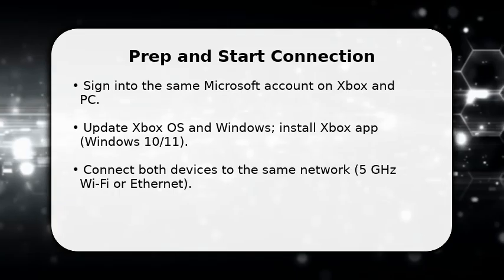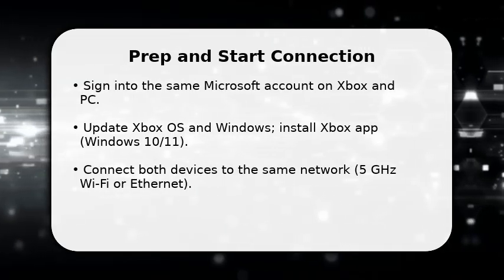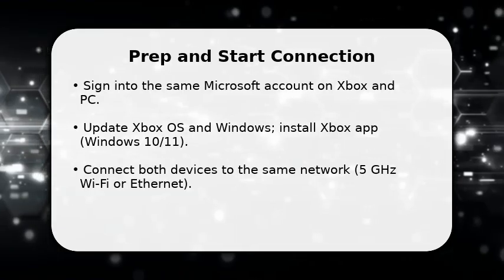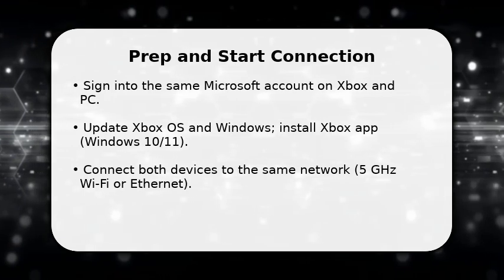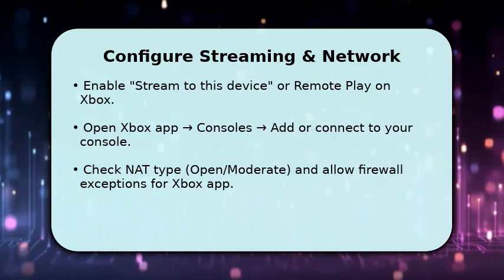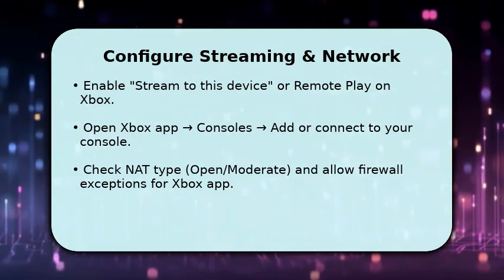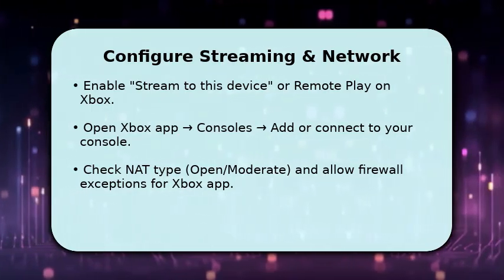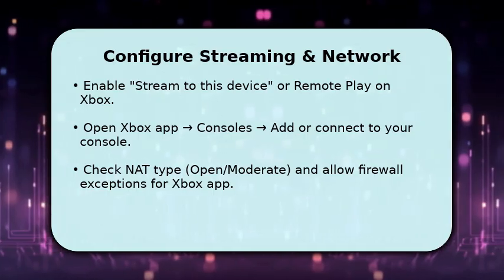How to Sync Xbox to Pc - Step by Step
How to Sync Xbox to Pc - Step by Step | 🔒 Surfshark VPN Deal — Stay private and secure. $1.99/mo + 3 Months Free ▸

Learn the essential steps to sync your Xbox console directly to a PC for seamless gaming. This video guide covers necessary hardware setup, software requirements, and detailed instructions on connecting both devices using various methods such as USB or wireless technology.

Xbox Sync,